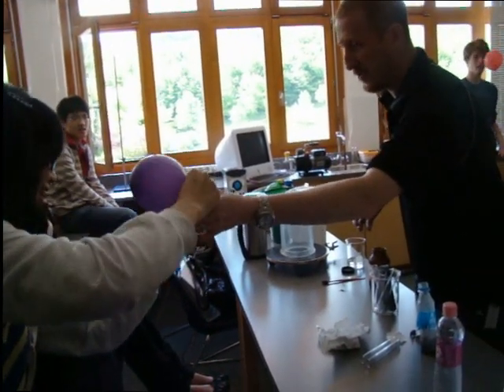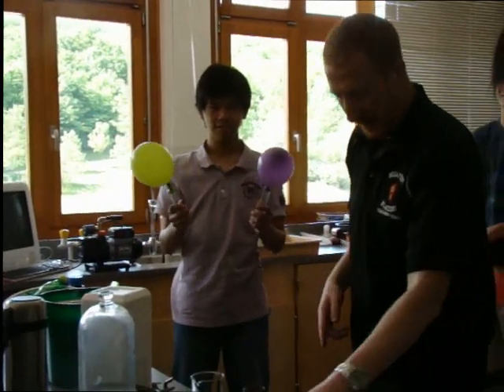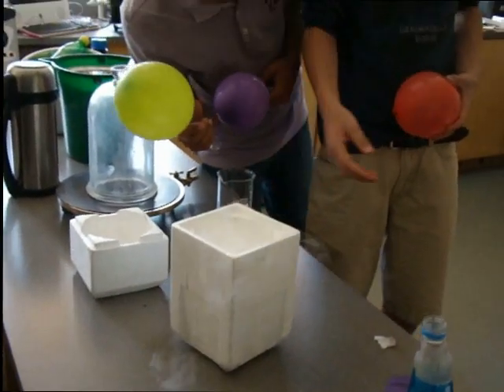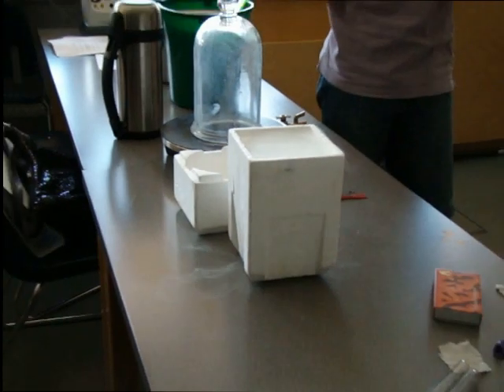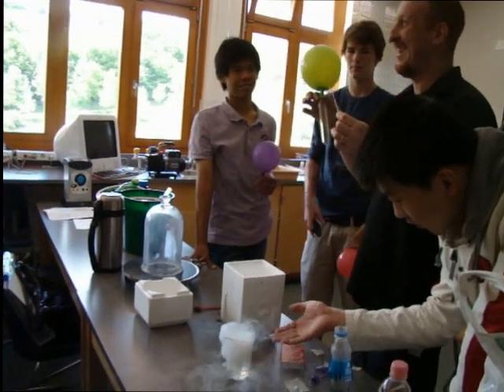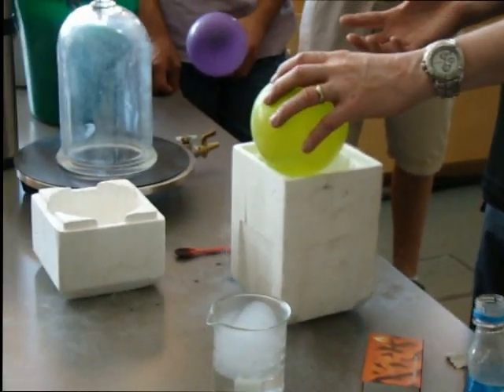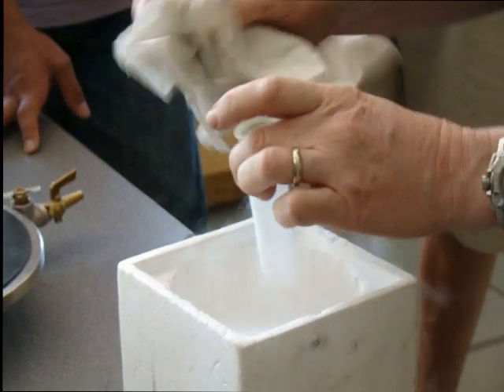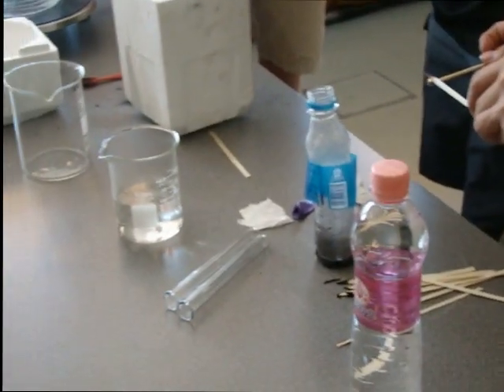Burning liquid oxygen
Fun Burning Liquid Oxygen !
                                                                                                                                                                       DO NOT FORGET TO TURN OFF THE SMOKE ALARM